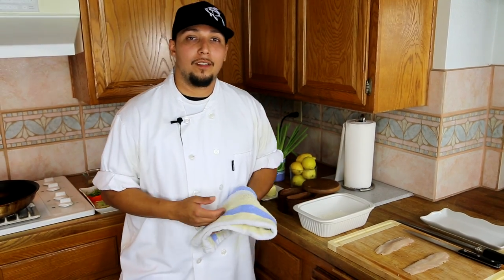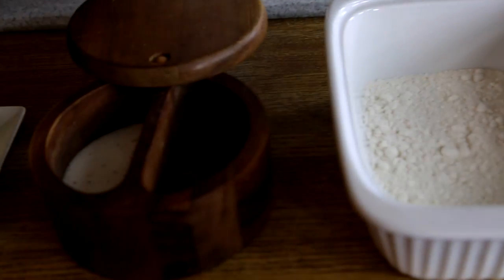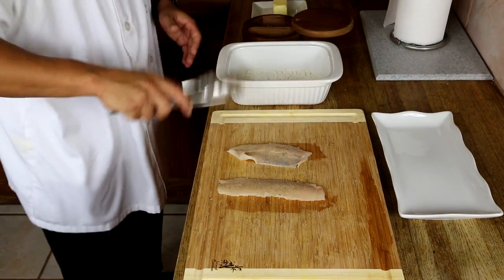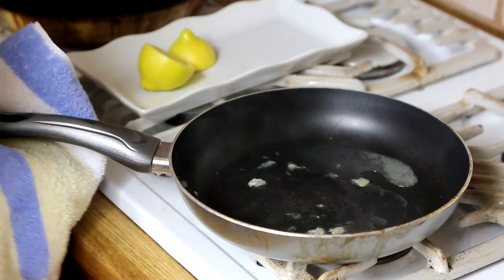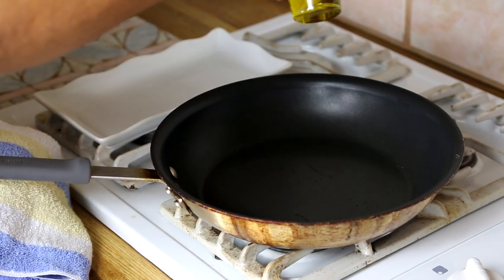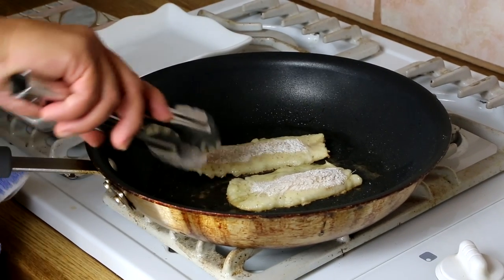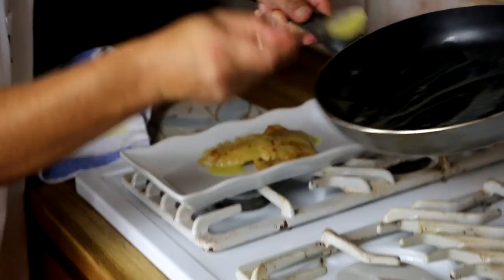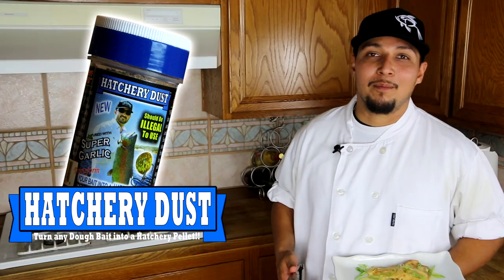How To Pan Sear Rainbow Trout. -Lip RipperZ Pro Tip #1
Professional Chef and Lip RipperZ Pro Staffer, Charles Krewina, teaches you the basics on how to cook a rainbow trout after the catch. In this episode, Krewina showcases a simple and quick "how to cook trout" recipe that kisses the tastebuds, involving trout, lemon, flour and olive oil. His expertise in the kitchen is second to none, and his skills will be showcased in the next few episodes. Sit back, enjoy your trout, and lets catch some fish!!

This particular rainbow trout was caught using floating doughbait coated in the new Lip RipperZ Hatchery Dust, floating 12" above a 1/8 ounce sliding sinker. Learn how to catch more trout for your trout fishing experiences